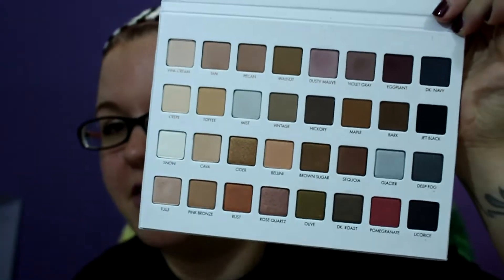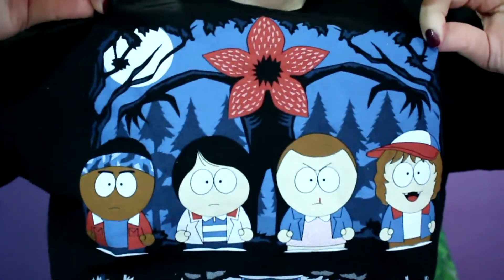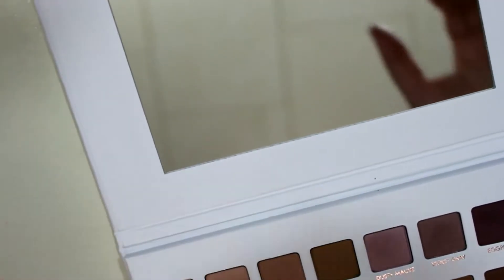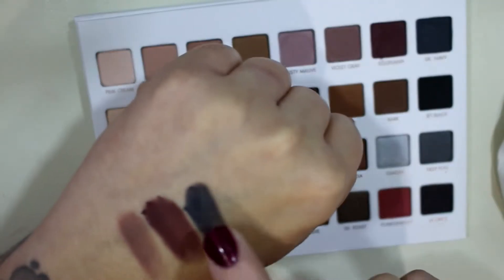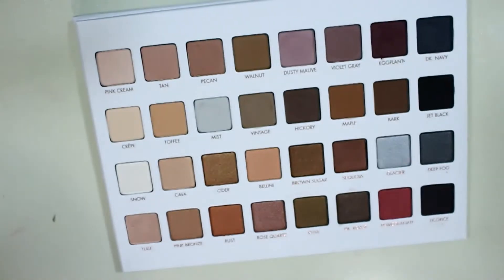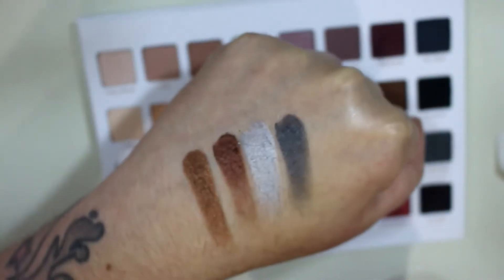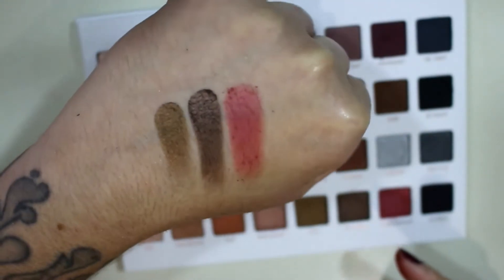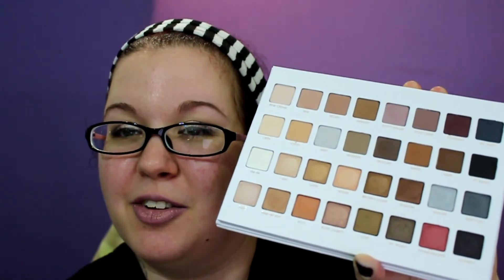First Impressions/Swatches: Lorac Mega Pro 3